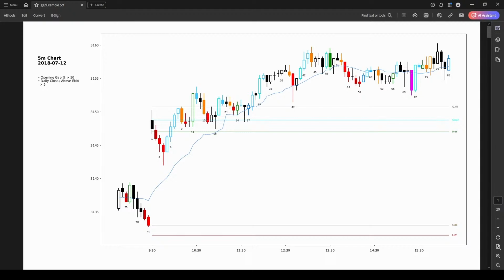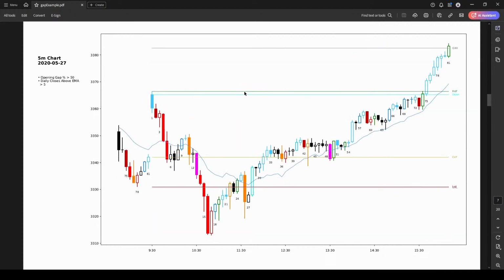Using CAD to Calibrate Expectations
We have discussed many was of using CAD for research. In this short video, we discuss how to use it for live trading in order to properly calibrate expectations at the open for the likely price structures that will develop during the day.